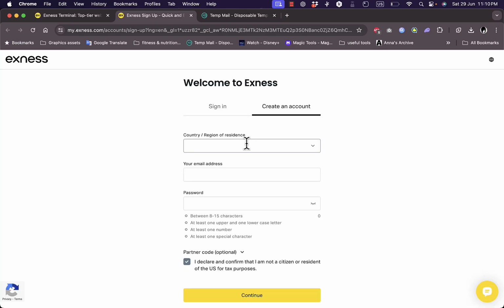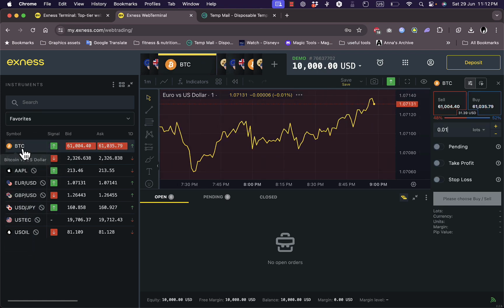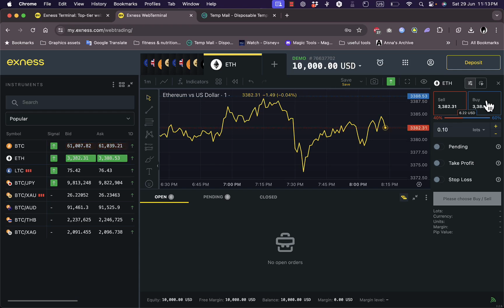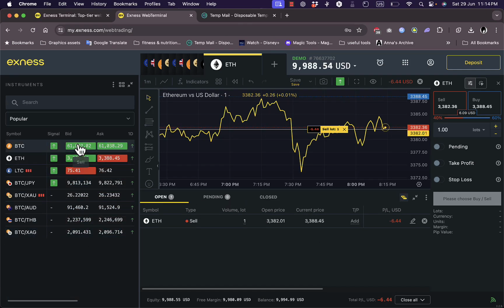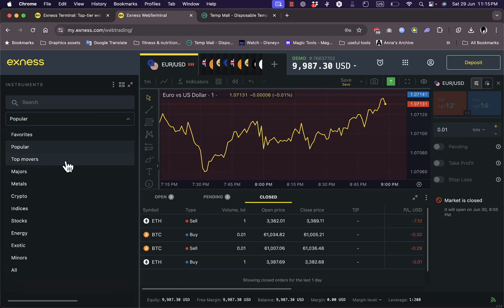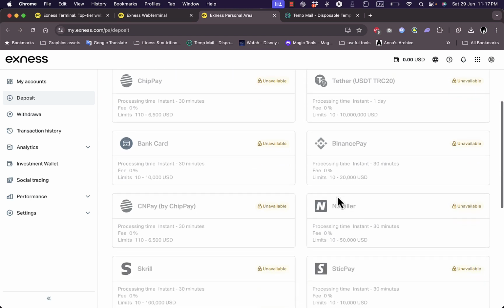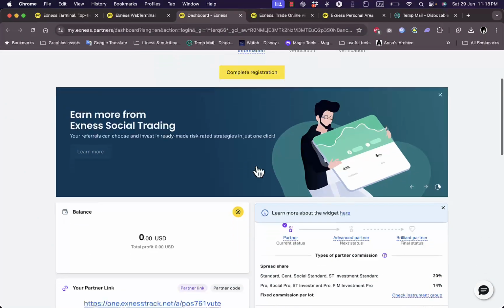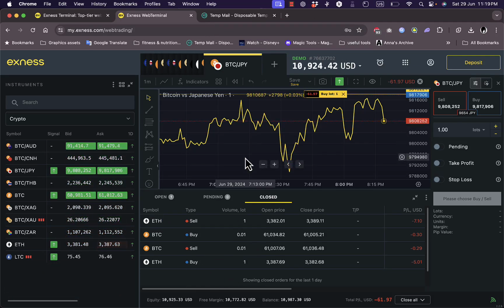How To Use Exness Trading Platform (2024) - Exness Tutorial For Beginner's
If you are looking for a video tutorial on Use Exness Trading Platform? Look no further!
This comprehensive video demonstrates the process of Exness Tutorial step by step. Make sure to watch till the end for a thorough grasp.